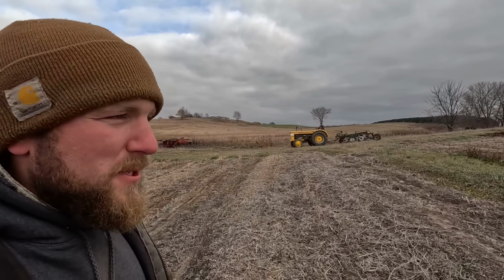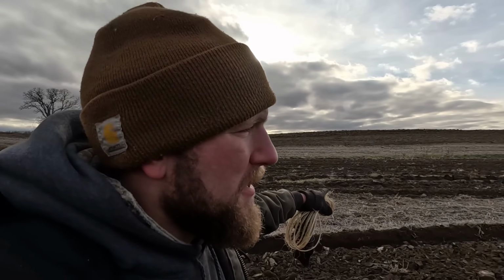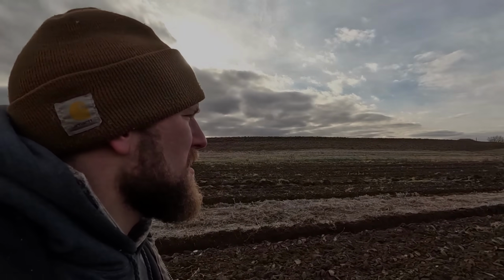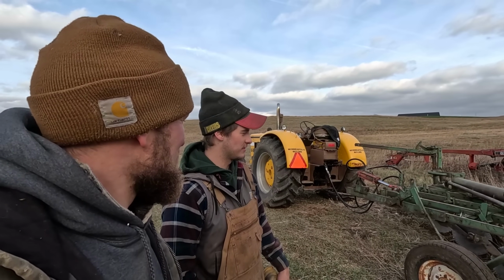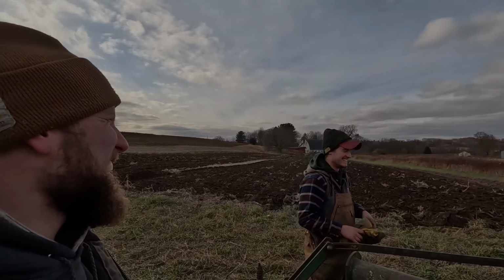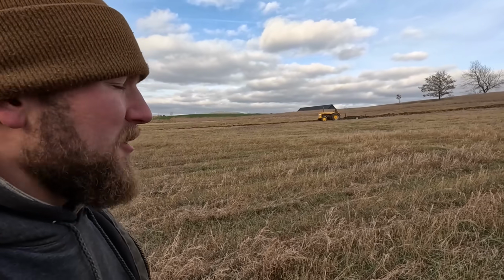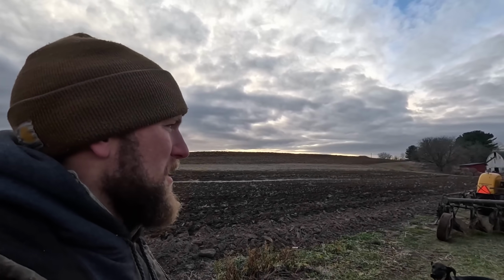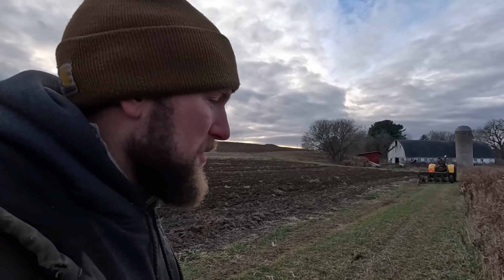Moldboard Plowing NEW Ground! Fall Tillage With The Minneapolis Moline!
Moldboard plowing new ground! Today we are back at Saul’s place again, and he’s taking care of some fall tillage before winter sets in. He’s using the mighty G706 Minneapolis Moline pulling an Oliver four bottom plow.

Gierok Farms
54702